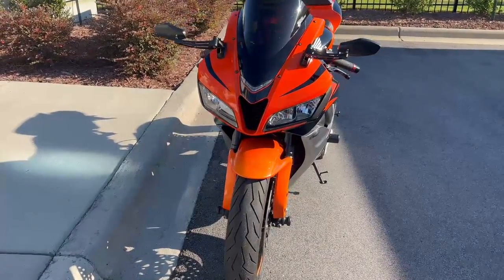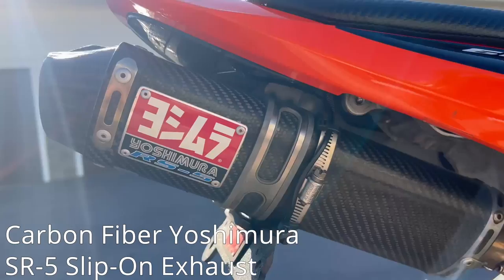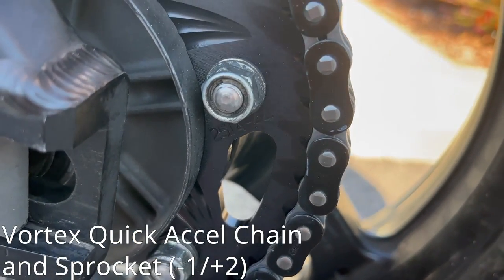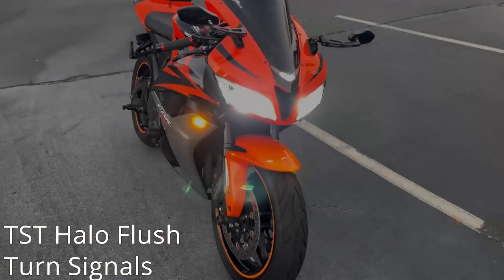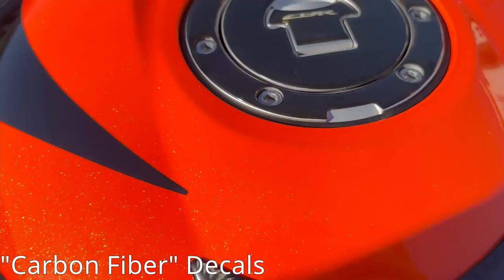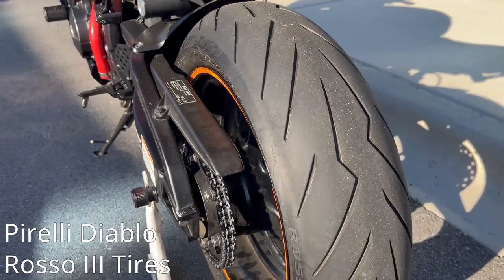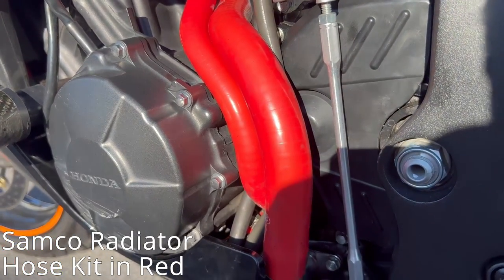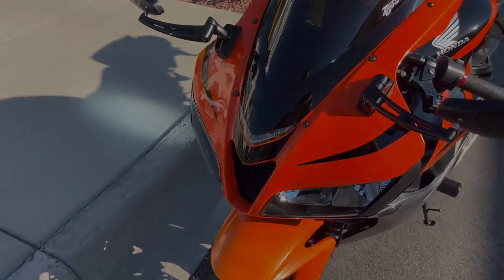2008 Honda CBR600rr Mod List!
Welcome to the channel! In this episode I went over the complete mod list on my 2008 Honda CBR60rr.

Vlog Set Up:
GoPro Hero 8 Black
GoPro Helmet Mount
Purple Panda Microphone
ND Filters